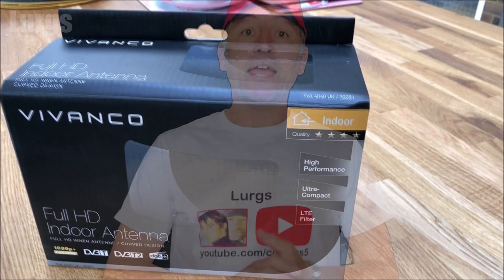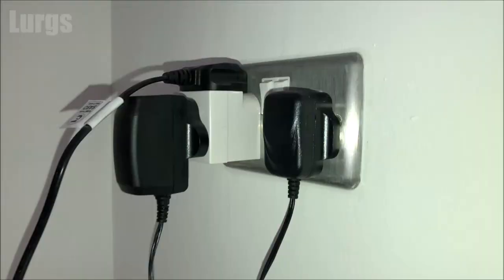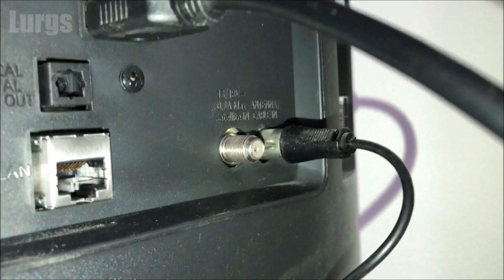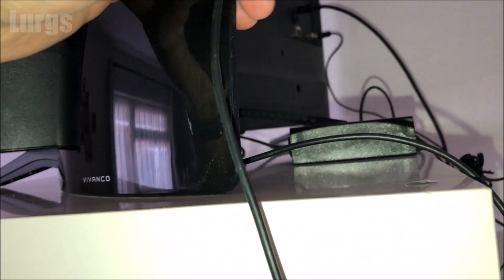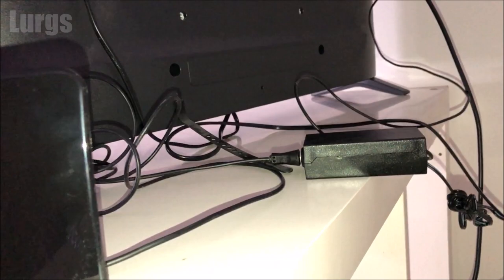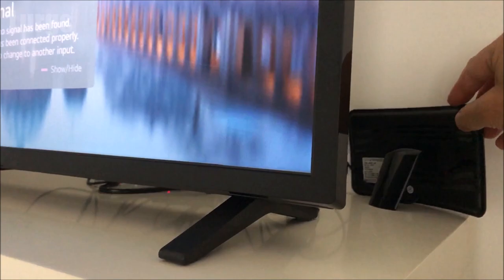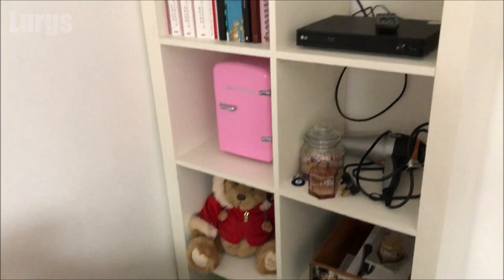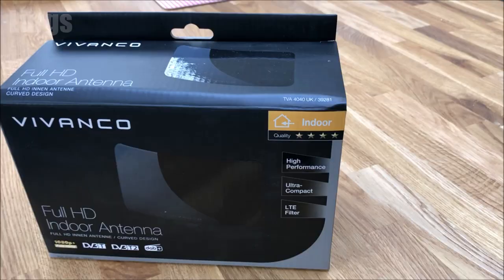Vivanco Full HD Indoor Antenna - Vivanco Full HD Indoor TV Aerial Setup and Opinion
Vivanco TVA 4040 Full HD Amplified Indoor TV Aerial.
My daughter got a new TV and there was no TV Aerial access to her room and so I bought an indoor TV aerial, this is based in England.
This Vivanco Indoor TV Aerial says it picks up a signal to a TV Transmitter up to 9 miles away. It's best if the TV Indoor aerial is not going through too many internal\external brick walls. Check where your local TV Transmitter is and make sure you point your Indoor TV antenna towards it.
This one is good as it has a powered amplifier which helps to boost the TV signal. Once setup then Auto Tune your TV to store the Freeview HD channels.